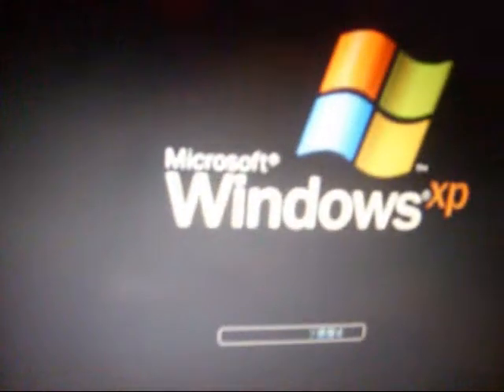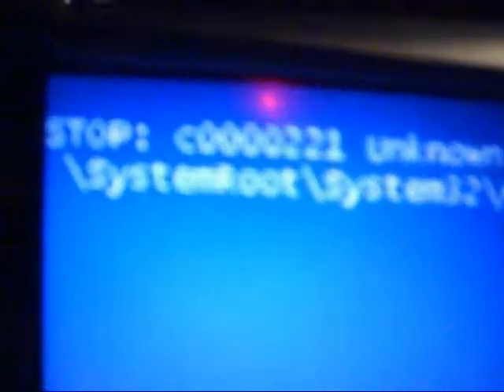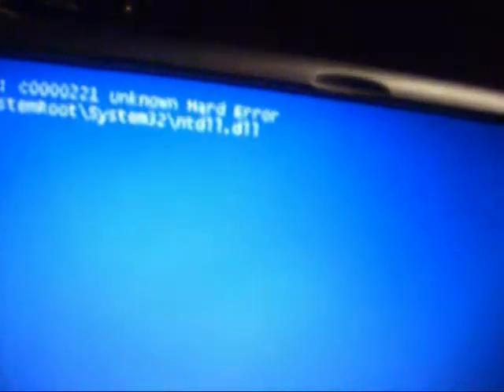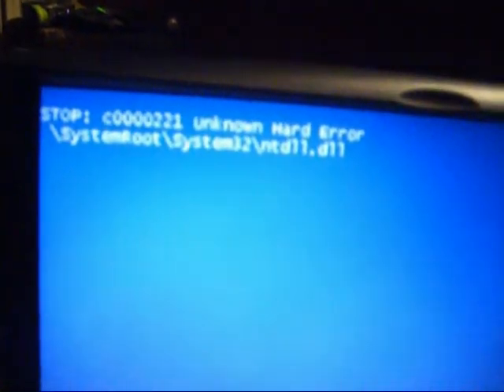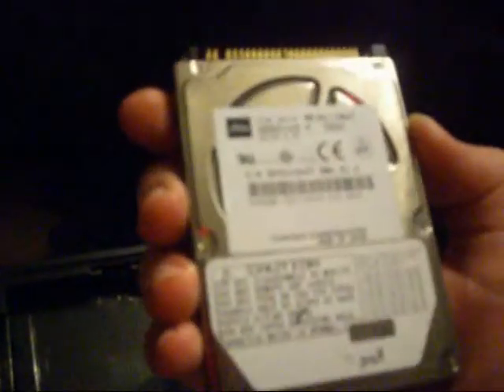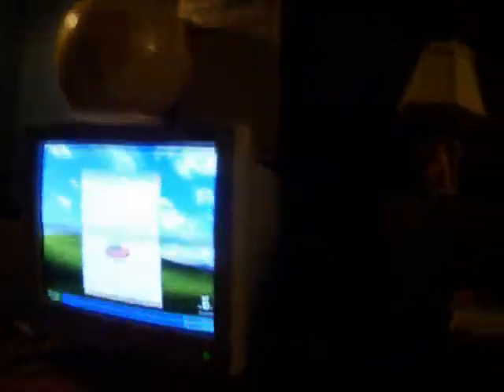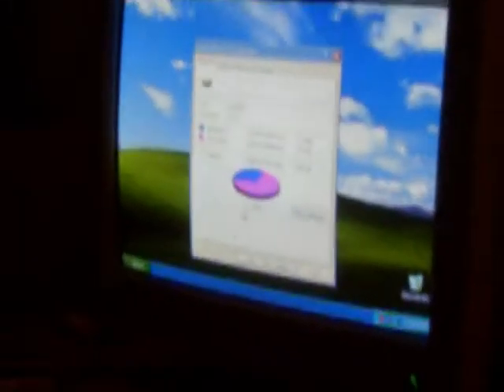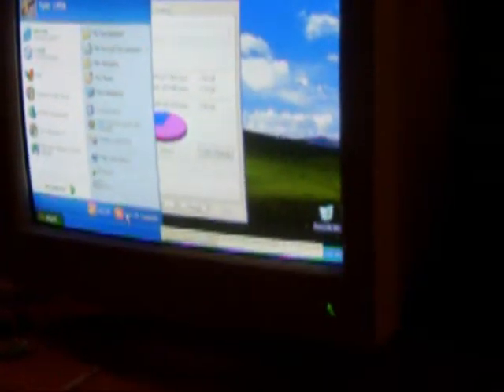Chunky's Hard Drive Die's And Laptop Damage.wmv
The thing seized up once and now its finally dyeing out it completely seized up at the end